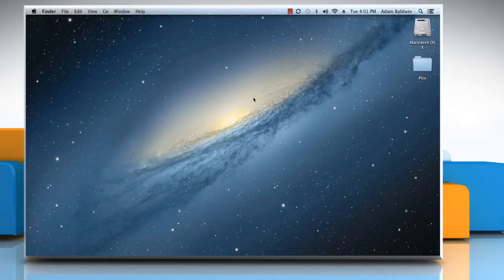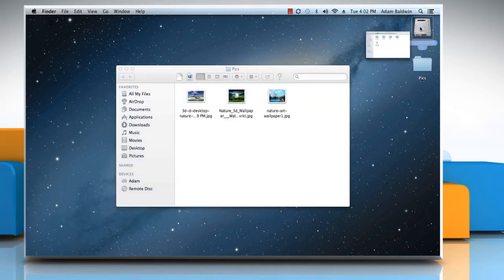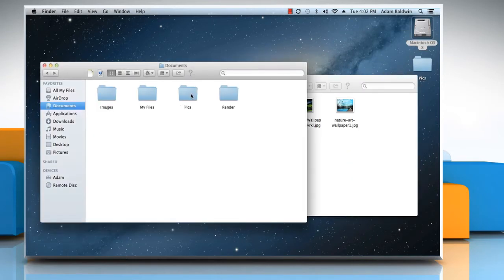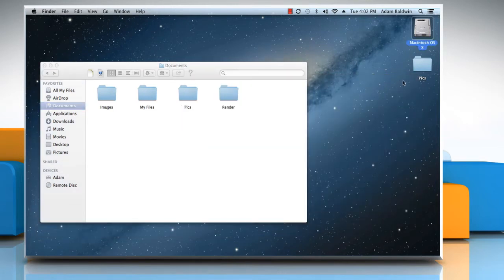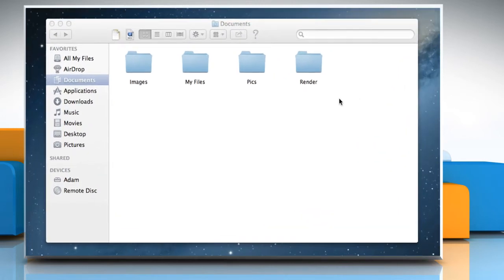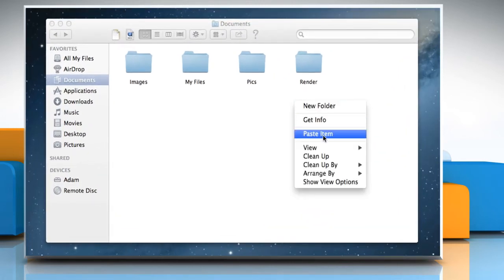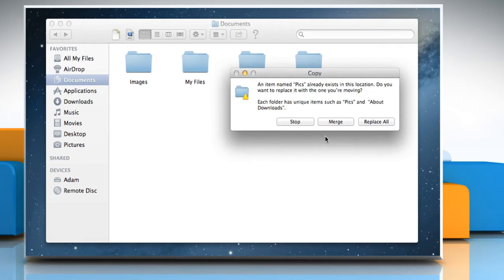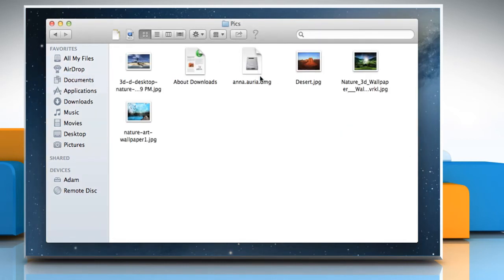How to Merge Two Folders in Mac® OS X™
Merging Two Folders into One: If you have two folders with identical names at two different locations on your Mac® system, you can merge them into a single folder. Looking for methods to do so, just follow the easy steps shown in this video.